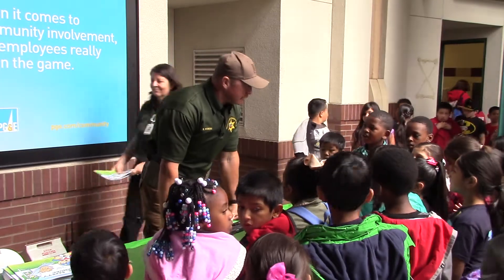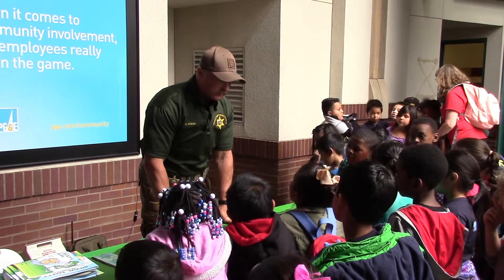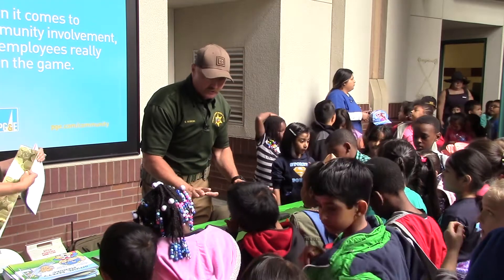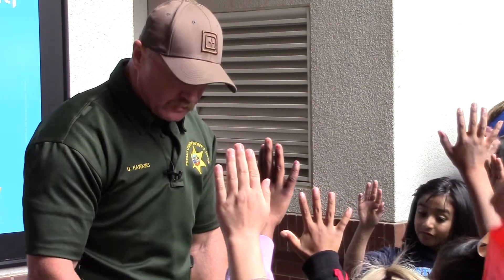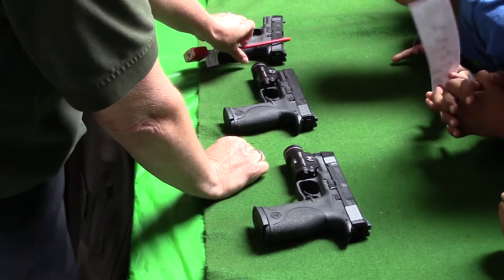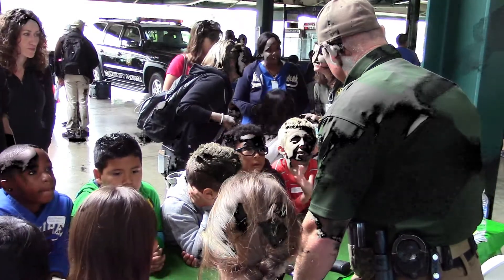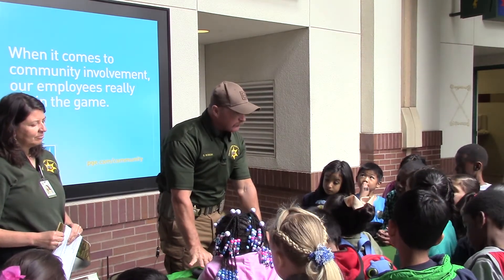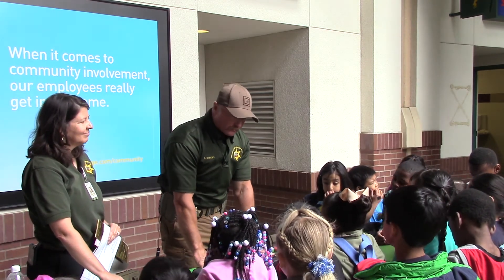Deputies Teach Children About Gun Safety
The Fresno County Sheriff's Office setup a booth at Chukchansi Park as part of Valley Children's May Day educational event.